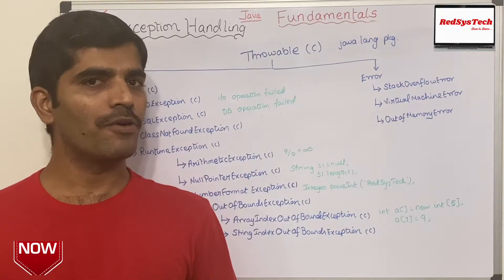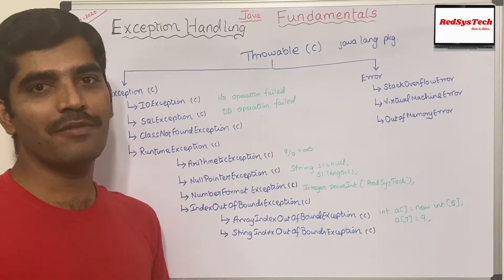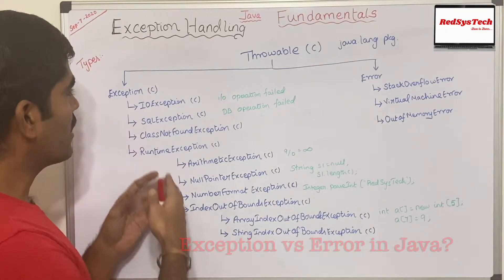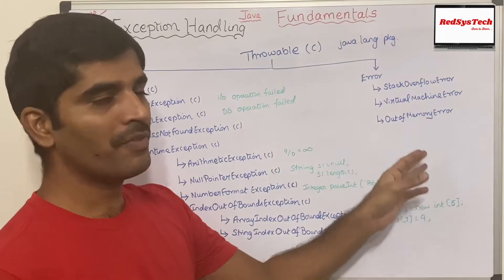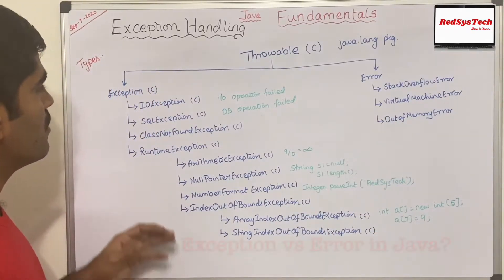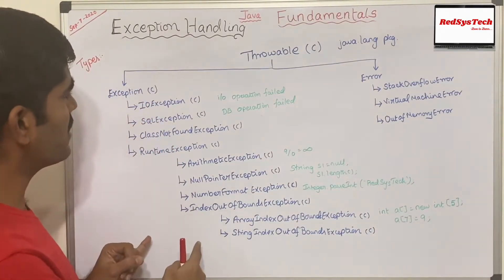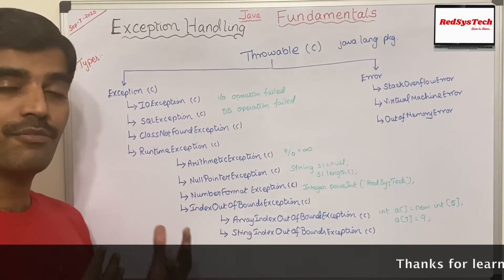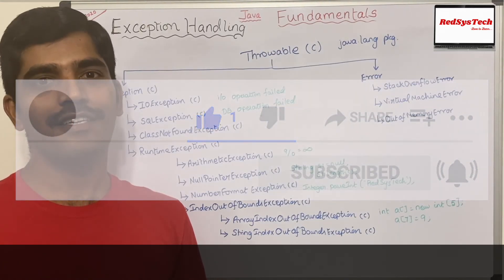# 67 Difference between exception and error | exception handling | Java Exceptions|RedSysTech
Topic:

In this video, we are learning the below concepts:
 1. what is exception in java
 2. what is exception handling in java
 3. what is error in java
 4. Exception vs error in java
 5. what is the difference between error and exception in java
 6. distinguish between exception and error in java
 7. difference between runtime exception and error in java
 8. difference between unchecked exception and error in java
 9. difference between error and exception in java
 10. difference between an exception and error in java
 11. difference b/w exception and error in java
 12. diff between exception and error in java
 13. what is difference between the error exception and runtime exception in java
 14. what is difference between exception and error in java
 15. difference between exception and error in java
 16. difference of exception and error in java
 17. what is the difference between exception and error in java
 18. what are the exceptions types in java
 19. throwable in java
 20. sql exception in java
 21. class not found exception in java
 22. runtime exception java
 23. arithmetic exception in java with example
 24. null pointer exception java
 25. index out of bound exception in java
 26. array index out of bounds exception in java
 27. array out of bounds exception java
 28. string index out of bounds exception java
 29. error handling in java
 30. error and exception handling in java
 31. stack overflow error in java
 32. virtual machine error
 33. out of memory error in java
 34. out of memory exception in java
 35. number format exception error in java
 36. exception handling
 37. exception handling in java
 38. exception handling mechanism in java
 39. exception handling in java with examples
 40. exceptions in java
 41. exception in java
 42. learn java exception handling
 43. exception hierarchy in java
 44. io exception handling in java
 45. diff between exception and error in java
 46. diff between error and exception in java
 47. diff between exception and error in java
 48. difference between exception and error
 49. difference between error and exception
 50. differences between exception and error
 51. exception and error
 52. difference between error and exception in java pdf
 53. exception
 54. what is difference between error and exception in java